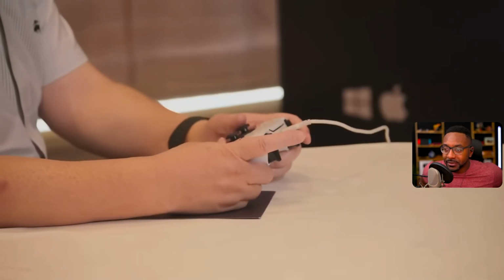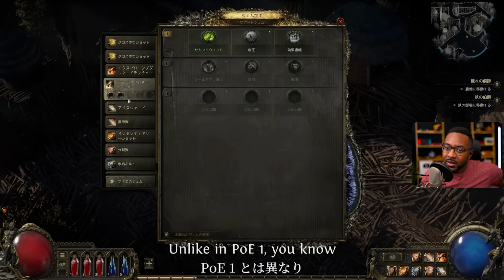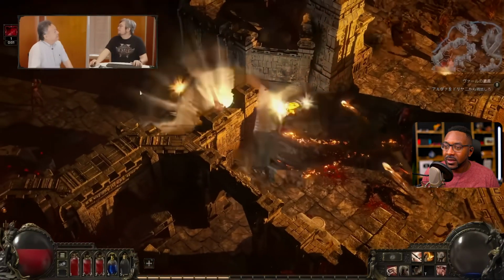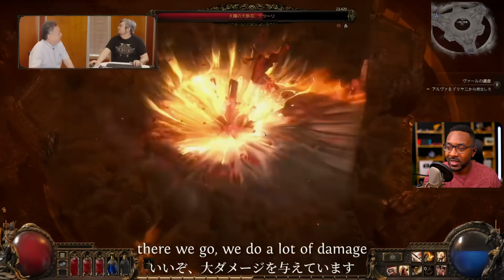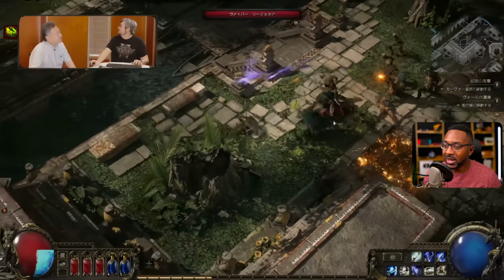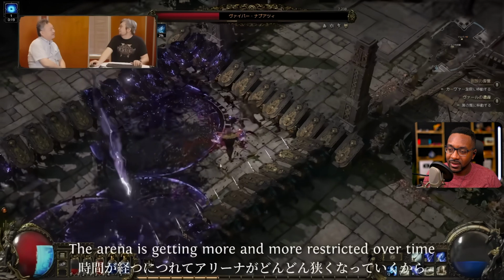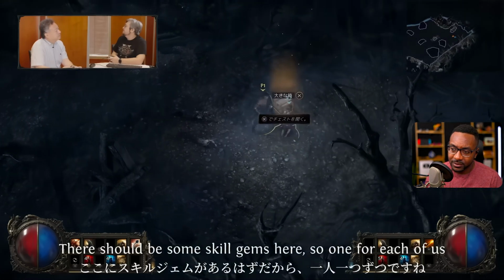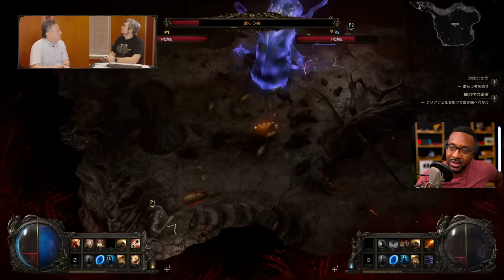Path of Exile 2: Gameplay Walkthrough with Sony CEO REACTION • Monk & Warrior Gameplay